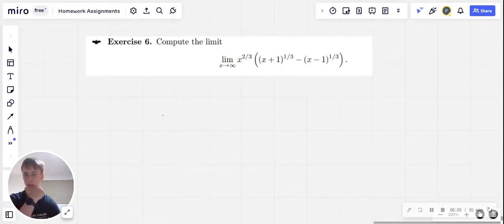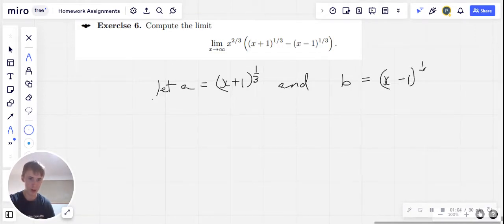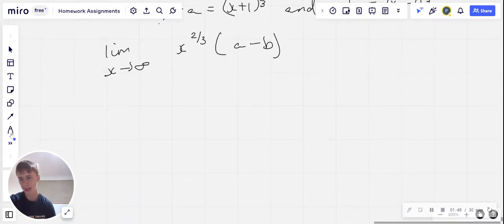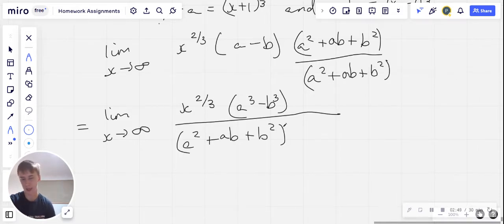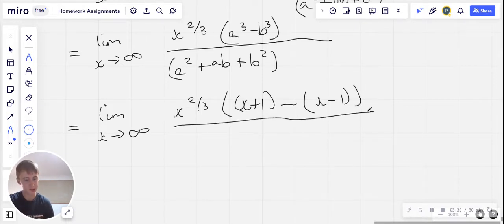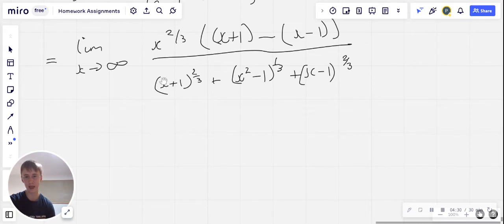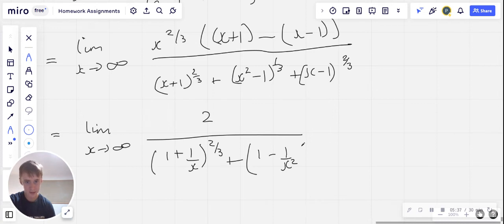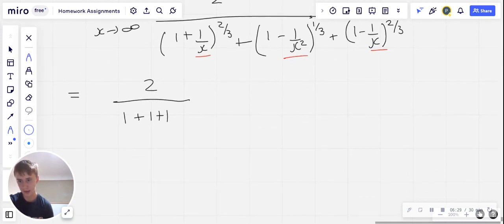Challenging Limits Question